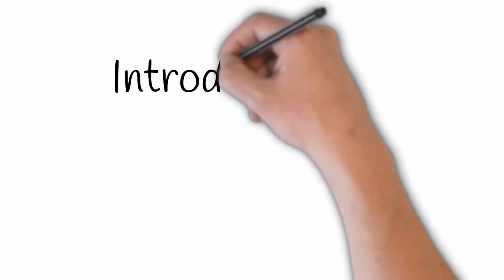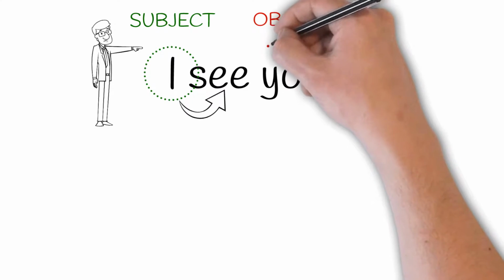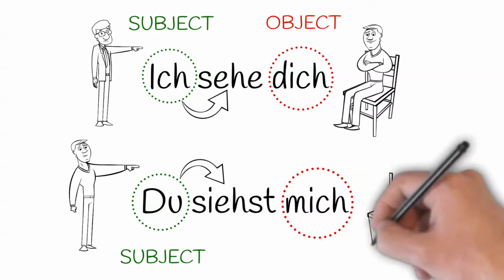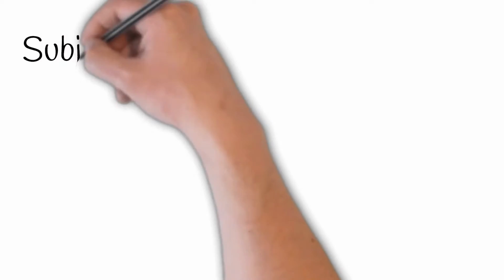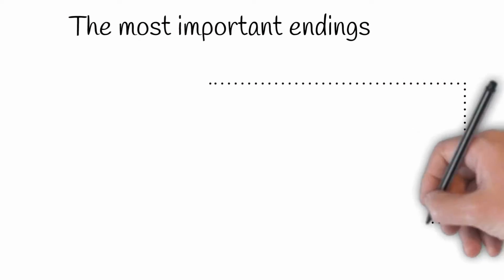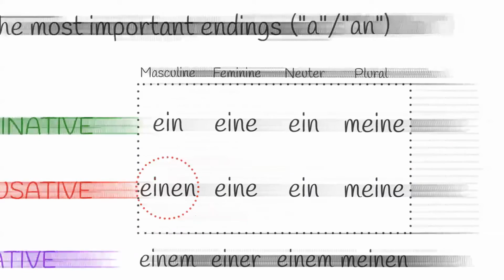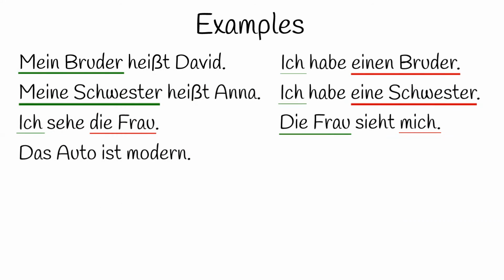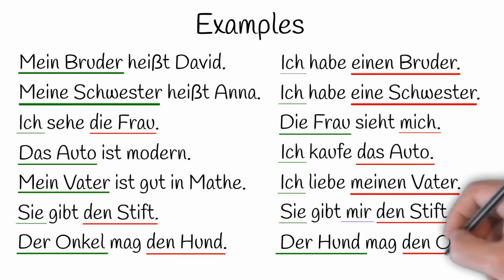Introduction to Subjects and Objects in German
This video introduces the grammatical concepts of subjects and objects (direct and indirect) in German. It explains what they are in the context of English sentences, then shows them at work in the German translation of those sentences. The nominative, accusative and dative cases are introduced through this framework of subjects and objects, then the most important endings are introduced (for the definite and indefinite article) and plenty of examples given.